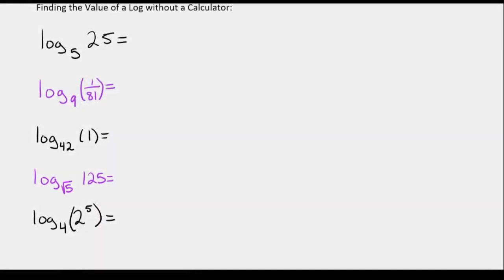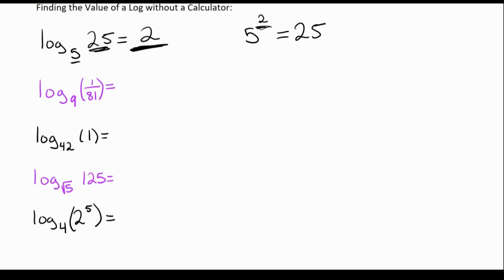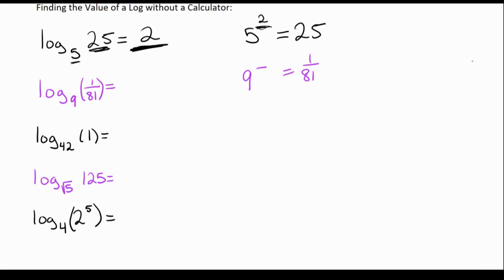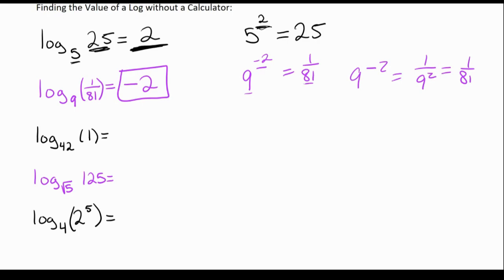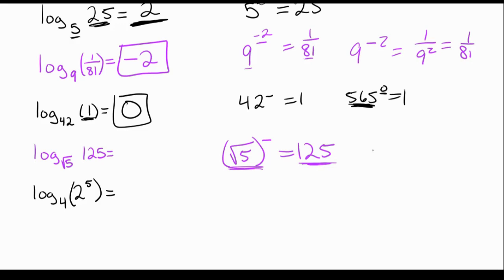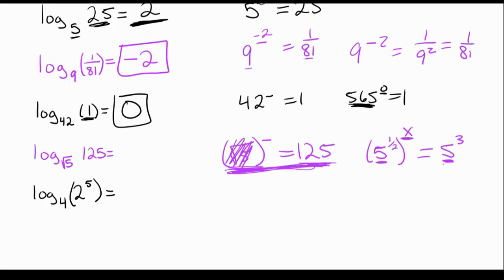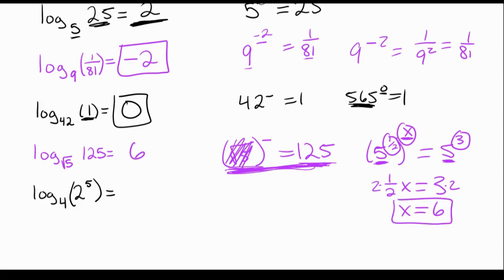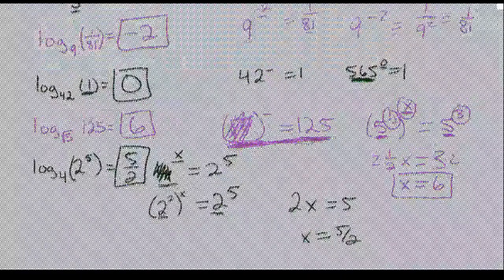Alg 2 Finding the Value of Logs no Calc